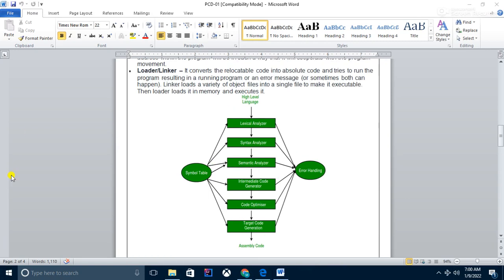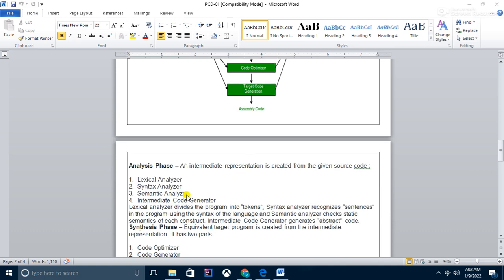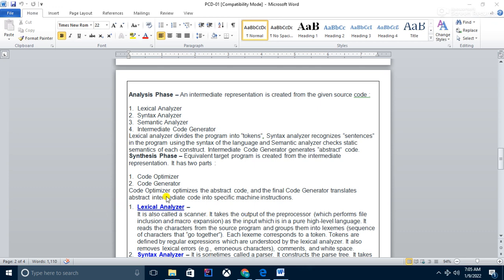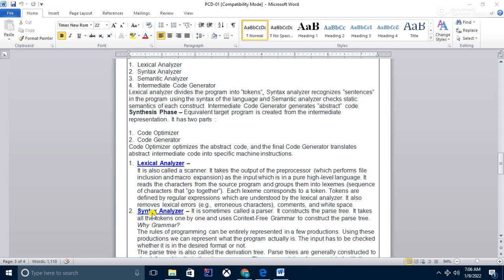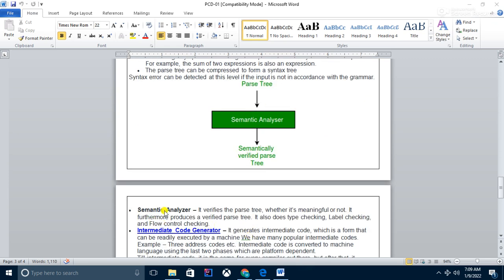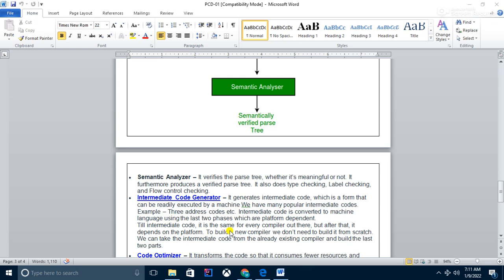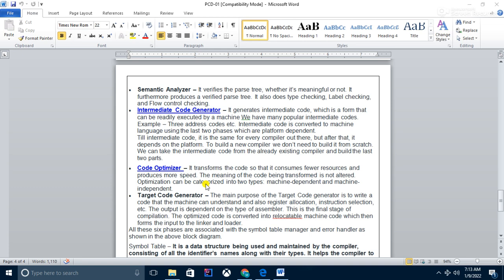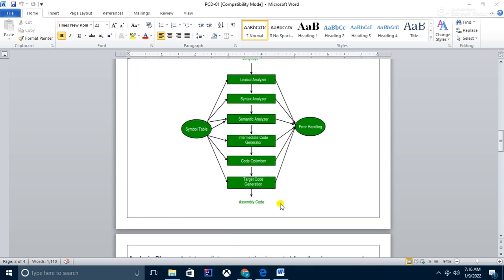Difference between one pass and multipass compiler